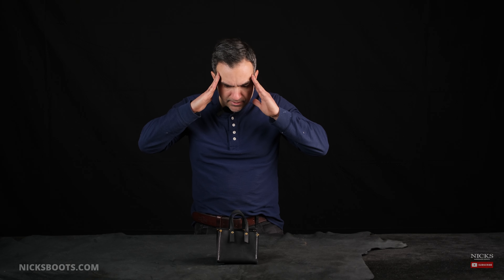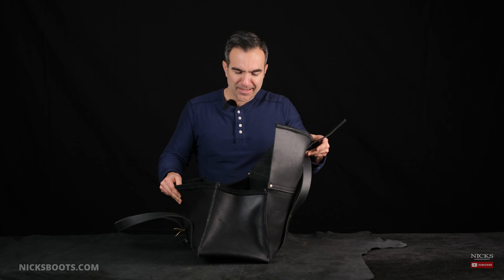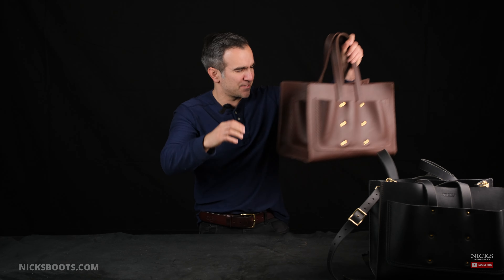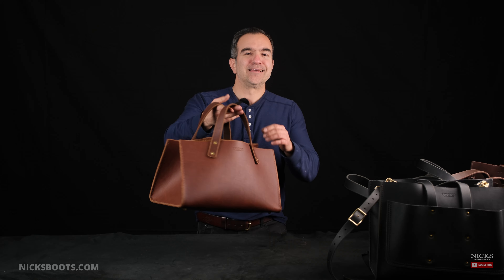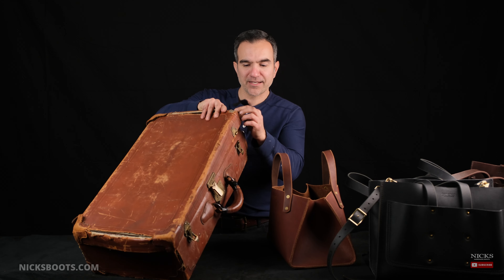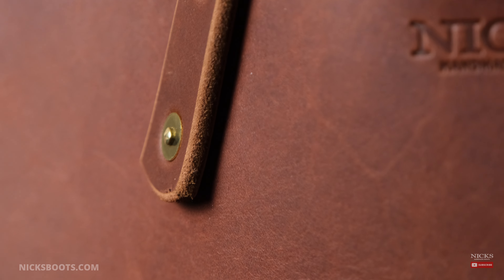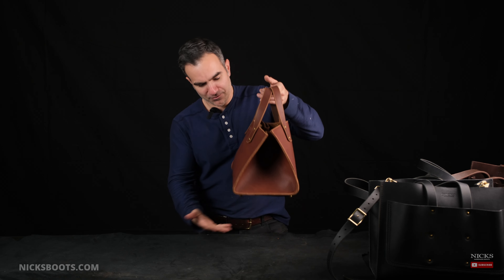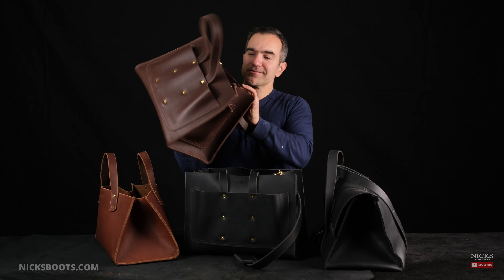NEW! Nicks Leather Tote Bag! Nicks Boot of the Week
Get yourself the Nicks Tote!

You ever struggle to tow all your tools in a flimsy canvas bag, always making sure no sharp objects are poking through making holes and dropping all the tools on the floor? The Nicks leather tote bag is what you need! Good luck TRYING to rip the 7-8oz leather that the bag is made out of!

While most boots are meant to be thrown away after a few months, Nicks are built to last. When your boots start to need some servicing, you can send them in to have them resoled or completely rebuilt! Nicks Handmade Boots are serviceable and last years longer than a mass-produced boot. Since 1964, Nicks has been making the highest quality boots on the market, right here in Spokane Washington. If you're tired of your old work boots wearing out, upgrade to Nicks and enjoy the most comfortable boots on the market.